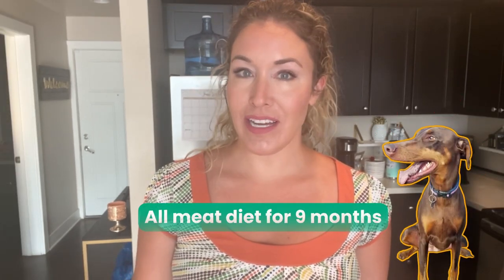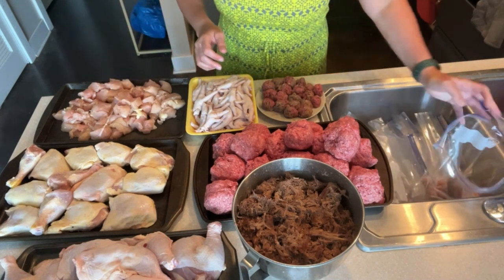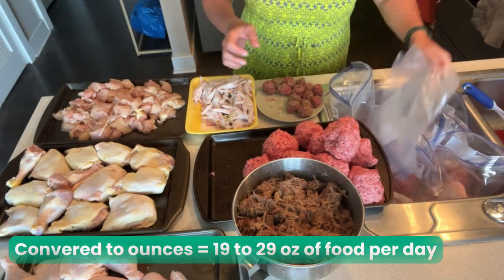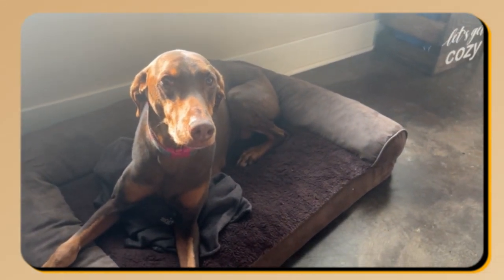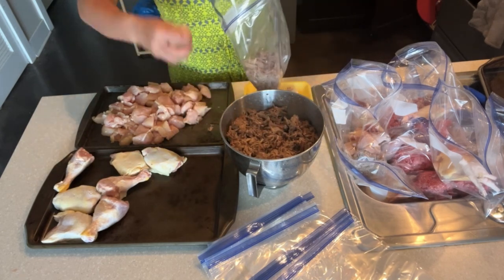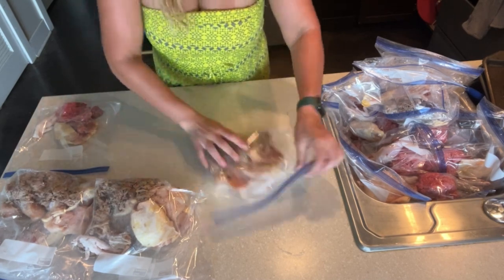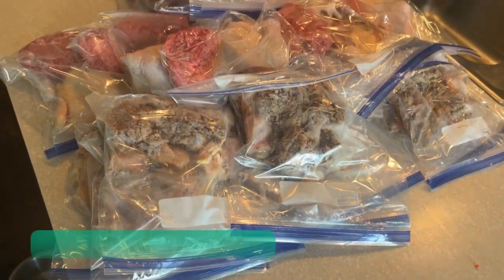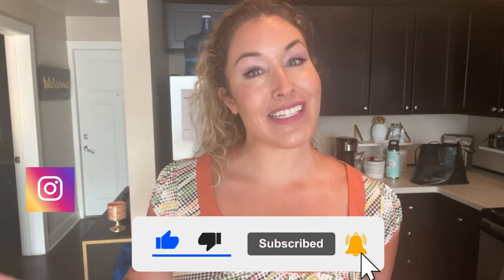My Dog Only Eats Meat (Carnivore Dog Confessions)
My Dog Only Eats Meat

In this video, I'm going to show you how I feed my dog an all meat diet and how you can too.

If you're looking for a way to feed your dog a high-quality diet that is tailored to their specific needs, then check out this carnivore dog video! It's easy to do and your dog will love the taste while you'll love the nutritional value!

0:00 Intro
0:27 What Lucy is eating this month
0:57 How I prep her food
1:29 How I know how much food she needs
2:28 How I figure out why types of food to feed her
2:58 How I safely include bones in her diet
4:27 How I store prepped food
4:45 Tips for getting started
6:15 Results of today's meal prep
6:34 Watch Lucy enjoy her food
6:40 What I give Lucy for treats

Real Dog Box: This is a box of treats and chews that I get monthly.  It's all really food and there's always new and unique stuff inside. Lucy loves it!
Use this link to get $10 off!